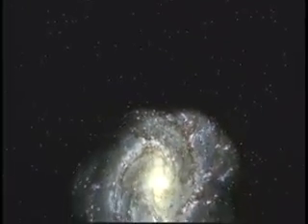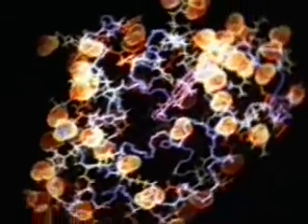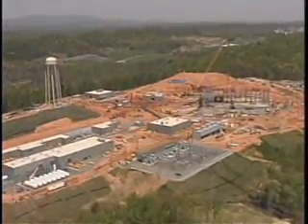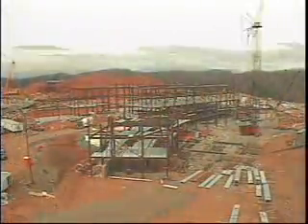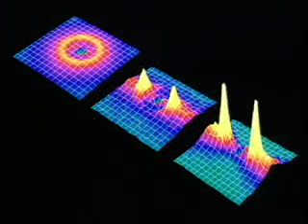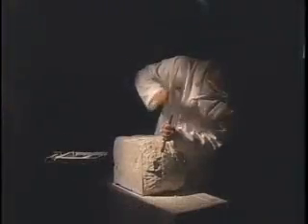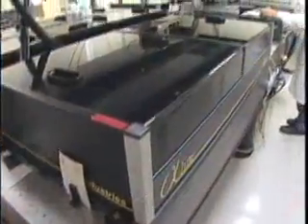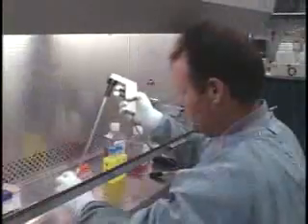Spallation Neutron Source (SNS) (2003)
The CFI invested $15 million for the design and construction of one of 24 beamlines at Spallation Neutron Source (SNS) at the Oak Ridge National Laboratory (ORNL) in Tennessee.